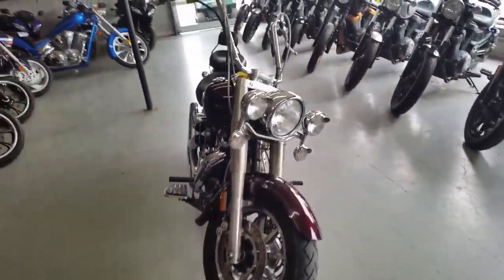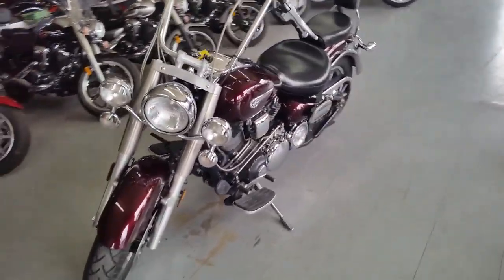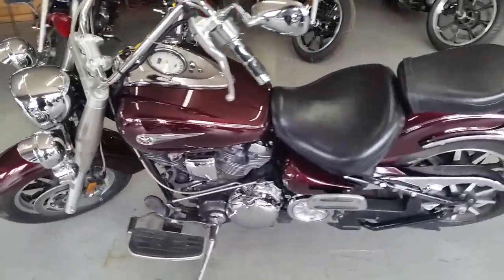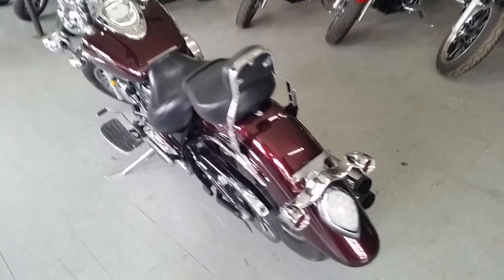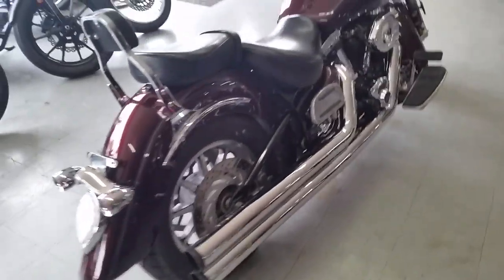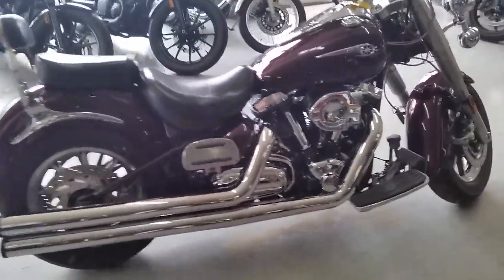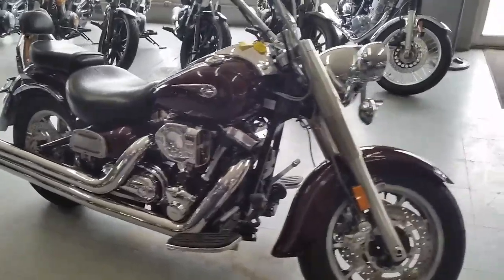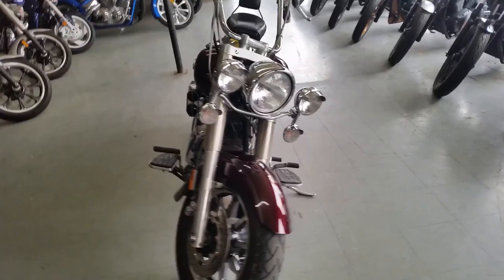2005 Yamaha XV17AWTC U2184 for sale